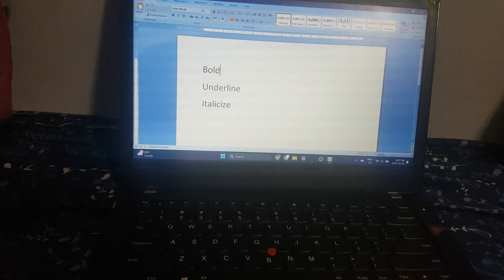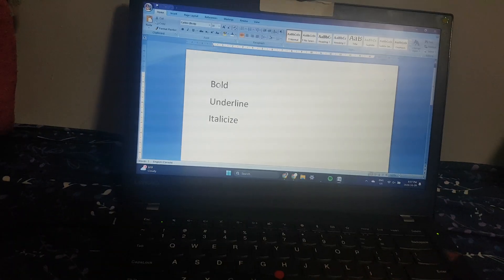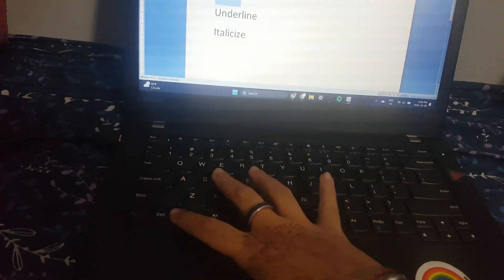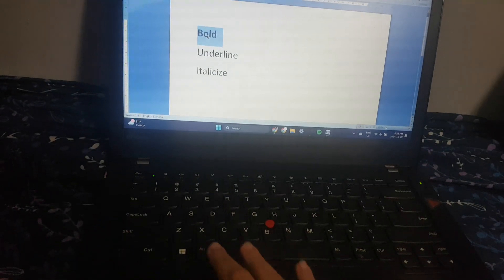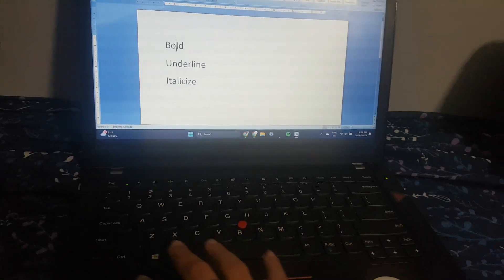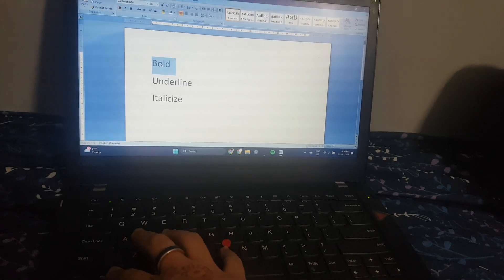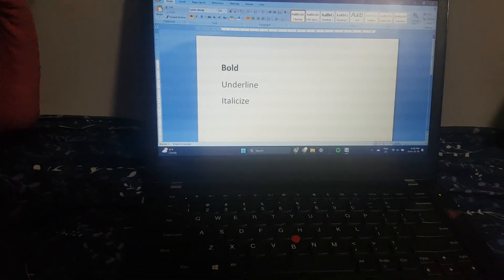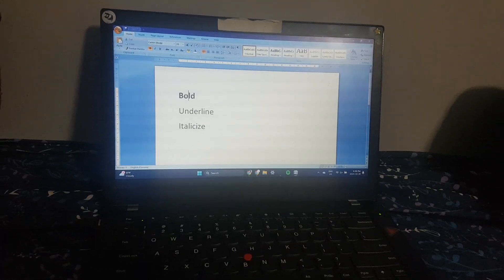How to Bold text using a keyboard shortcut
Ctrl+B or command+B for mac